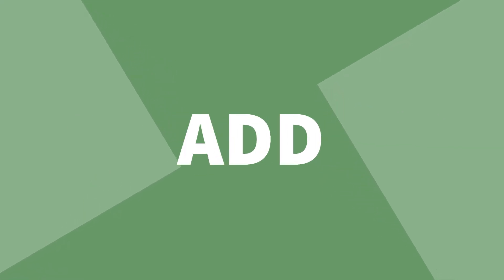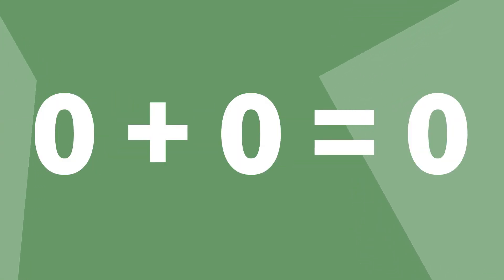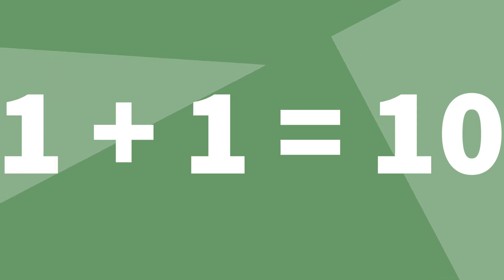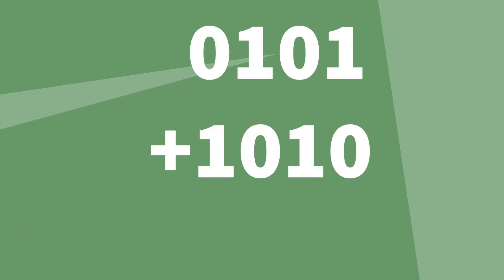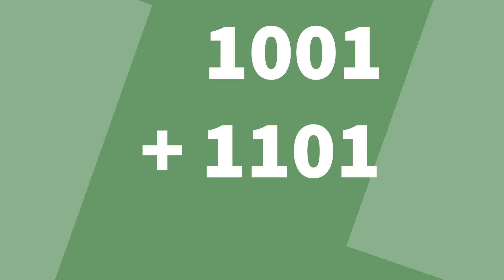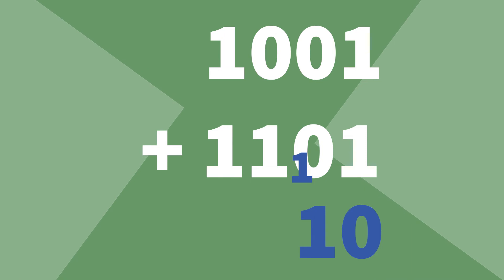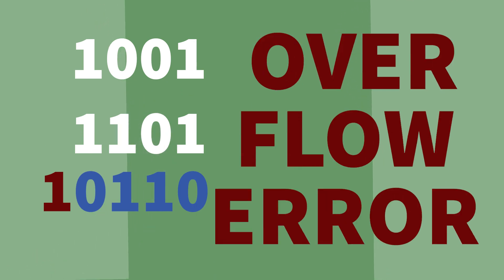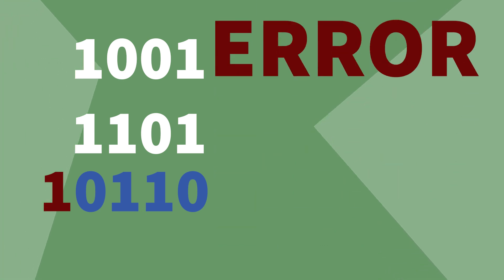BINARY ADDITION [GCSE COMPUTER SCIENCE]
This video briefly looks at how to perform binary addition